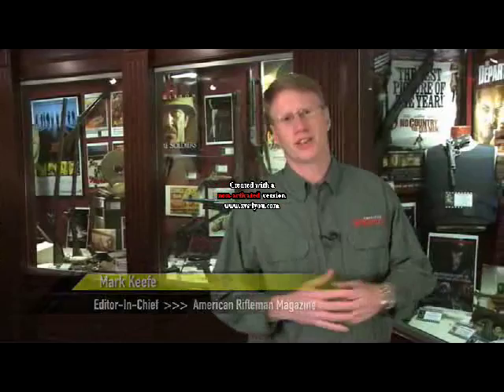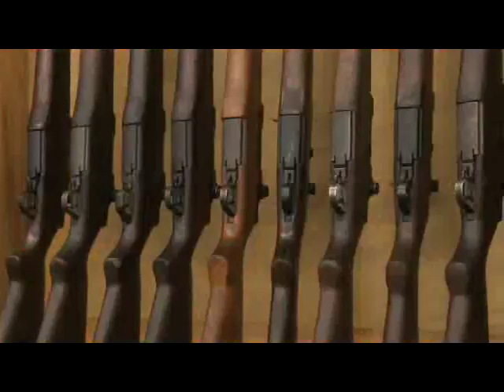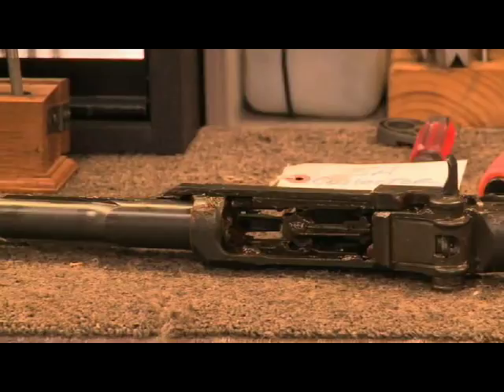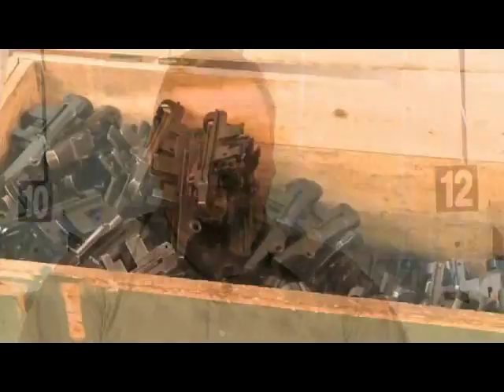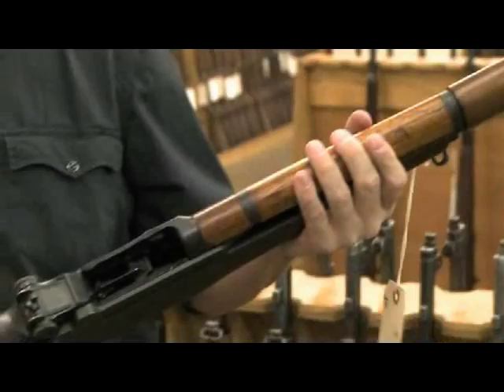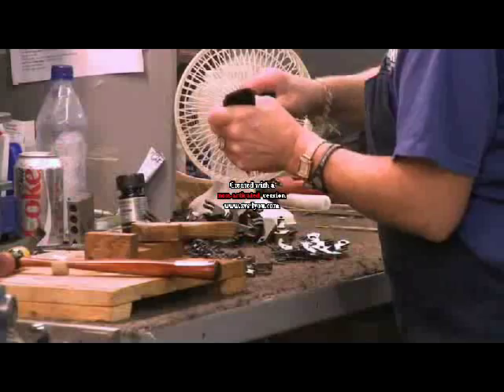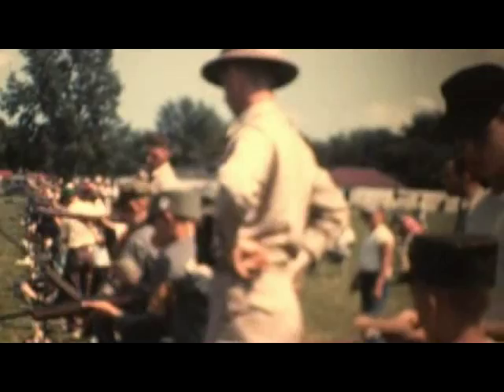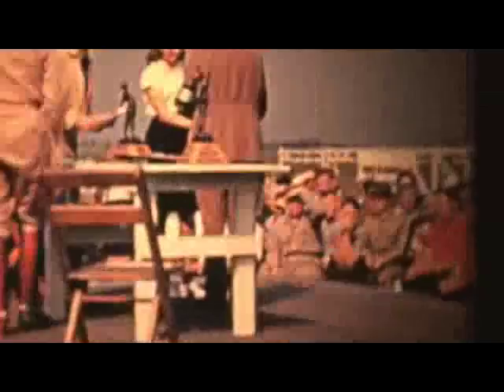American Rifleman TV, Inside the CMP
This is an episode of American Rifleman TV and features the CMP store in Anniston, AL.